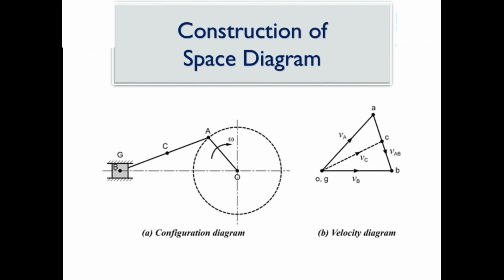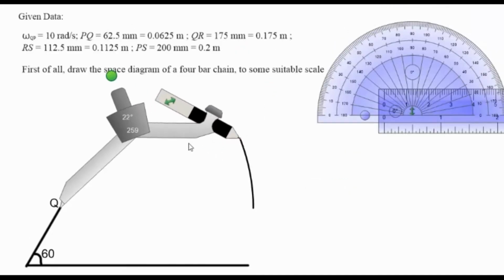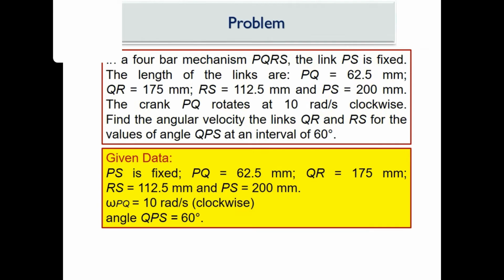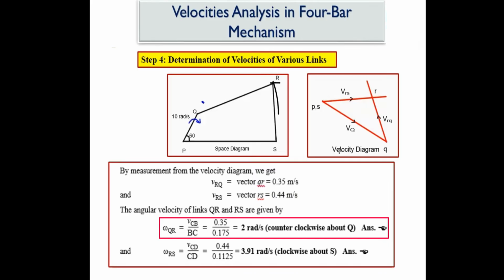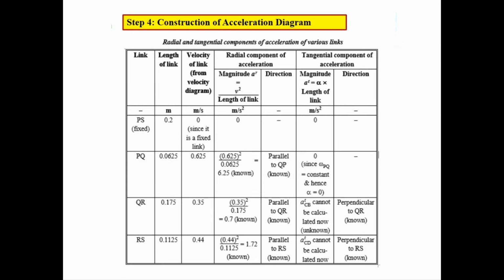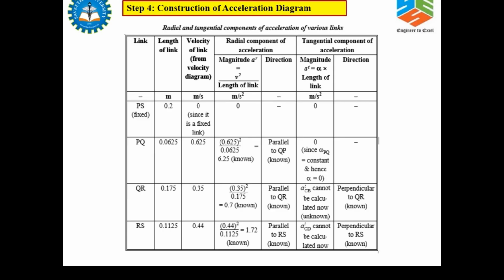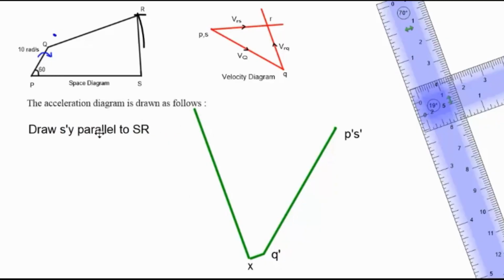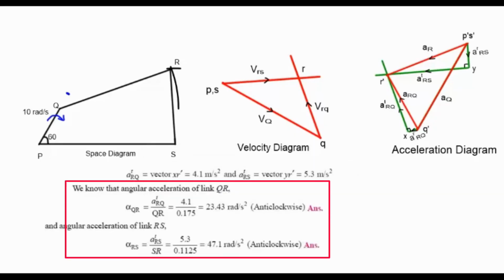Velocity and Acceleration Analysis of Four Bar Mechanism (Graphical Method) | Kinematic Analysis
Velocity and Acceleration Analysis of Four Bar Mechanism | Kinematic Analysis of Mechanism!!

This class lecture video covers the Graphical Method approach, including:
✅ Construction of configuration diagram
✅ Velocity diagram analysis
✅ Acceleration diagram construction

NB: These are compiled class-lecture recordings. Audio and video quality may vary—thank you for your understanding.